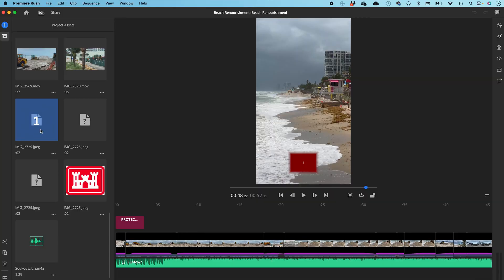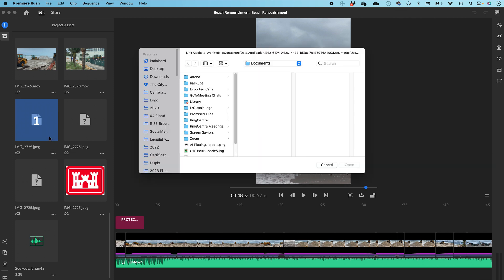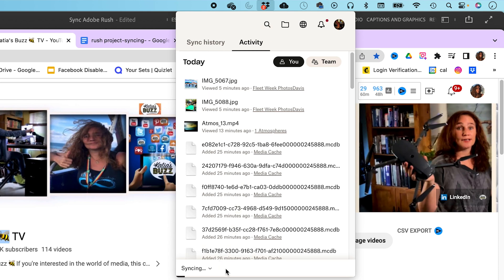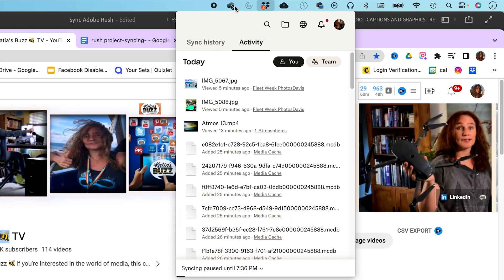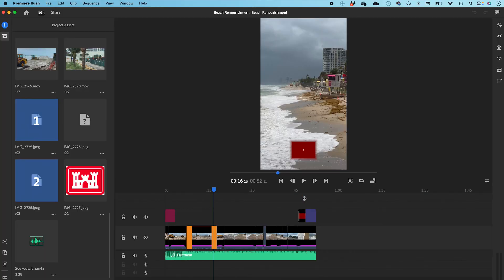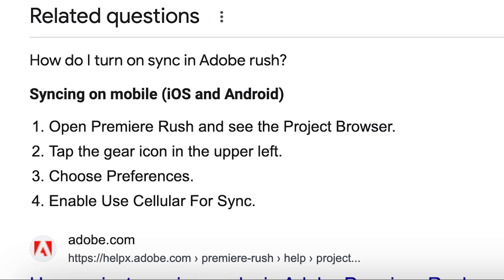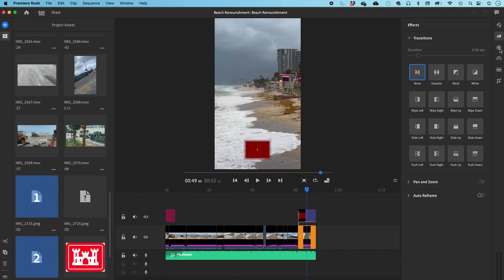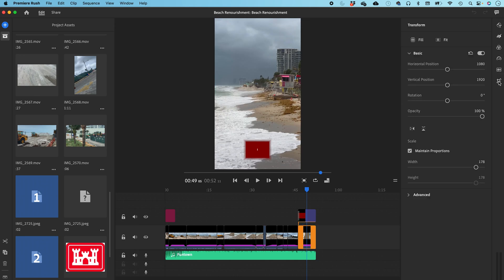What to do when adobe RUSH files NOT SYNCING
Having trouble syncing your Adobe Rush files? Don't panic! Rush syncing issues can be common, especially with high-resolution files like 4k video. Instead of repeatedly trying to reconnect files or changing device settings, remember that sometimes all it takes is a little patience. Waiting for all the files to download properly can save you a lot of unnecessary hassle. Learn more about troubleshooting Rush syncing issues in this quick video on Katia’s Buzz 🐝 TV
 ✍🏻 Let me know if the trick worked for you!'

Check whether you are connected to a strong WiFi network. Check if Use Cellular For Sync is enabled (Settings - Preferences). Try syncing again making sure that Premiere Rush is open and the app is in the foreground until sync completes.

How do I turn on sync in Adobe rush?
Syncing on mobile (iOS and Android)
Open Premiere Rush and see the Project Browser.
Tap the gear icon in the upper left.
Choose Preferences.
Enable Use Cellular For Sync.